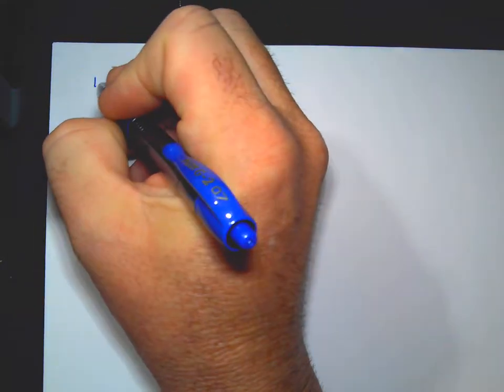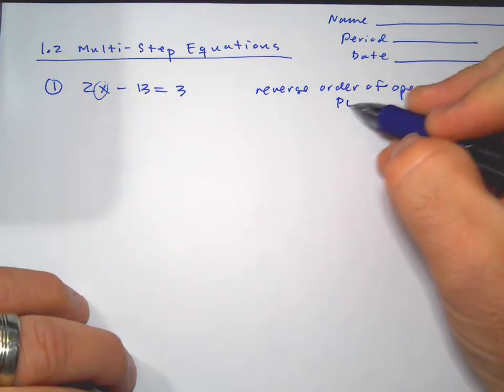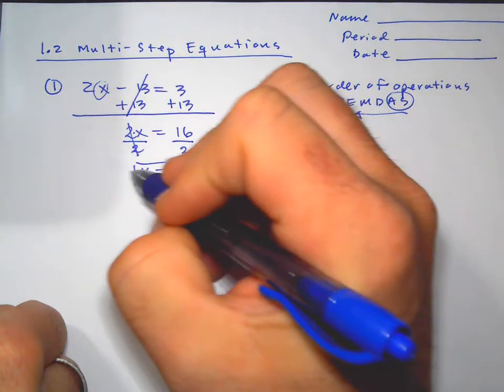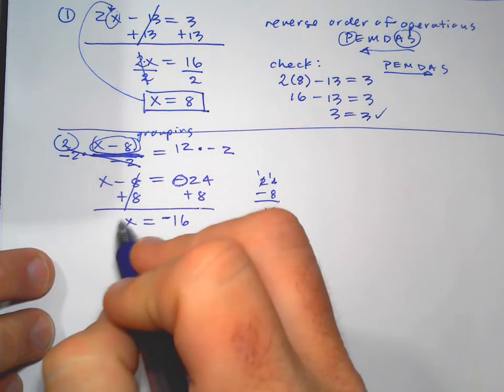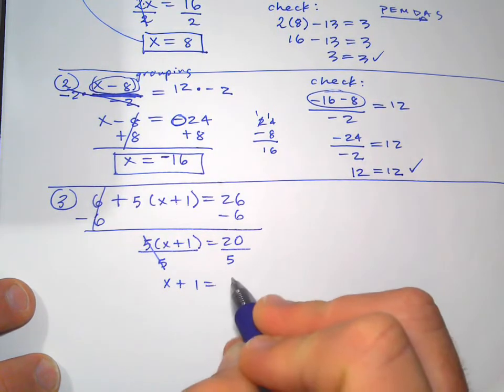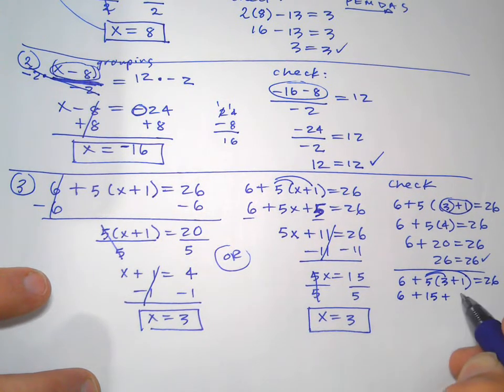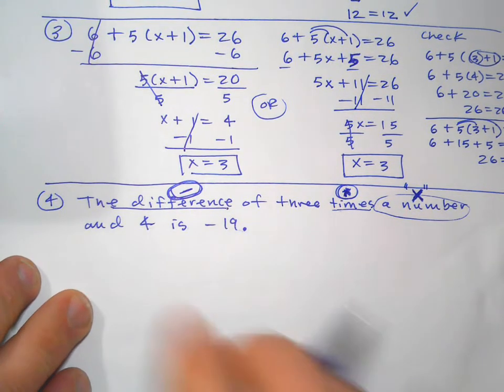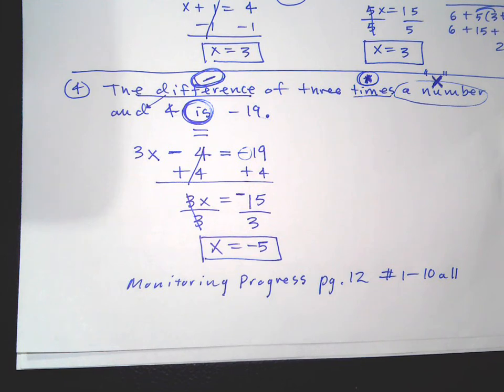Algebra 1.2 lesson - Multi-Step Equations